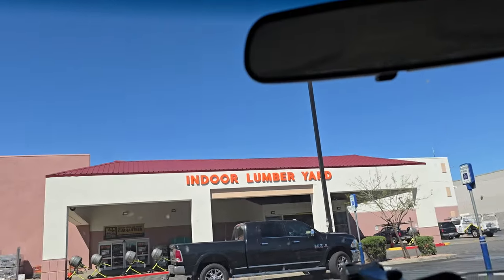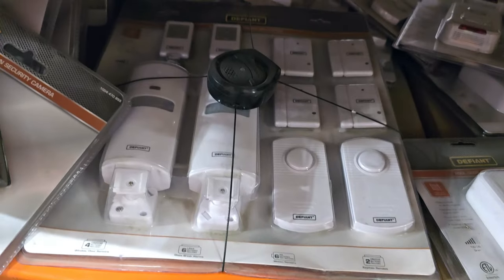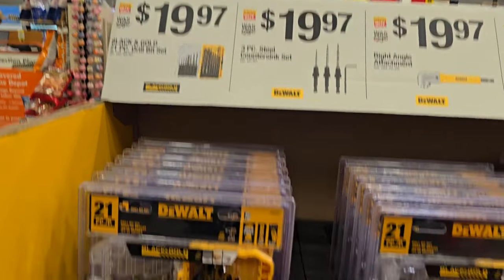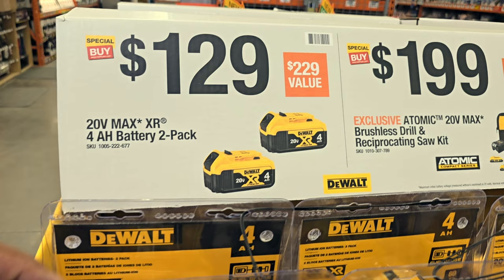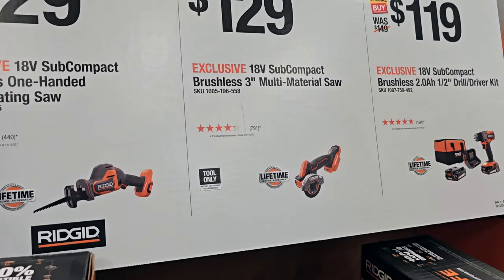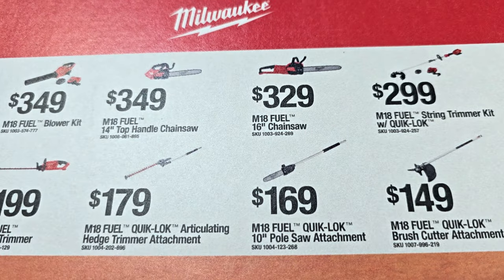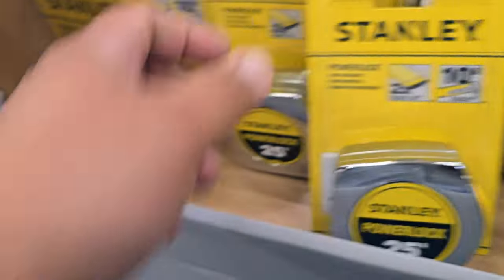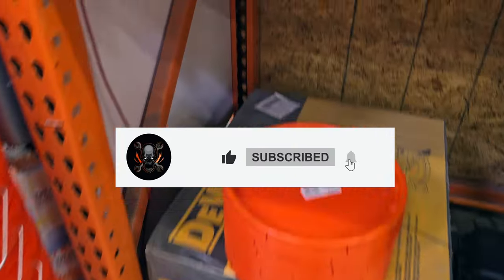What To Buy At Home Depot